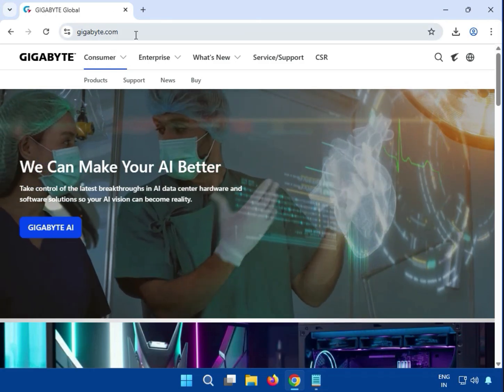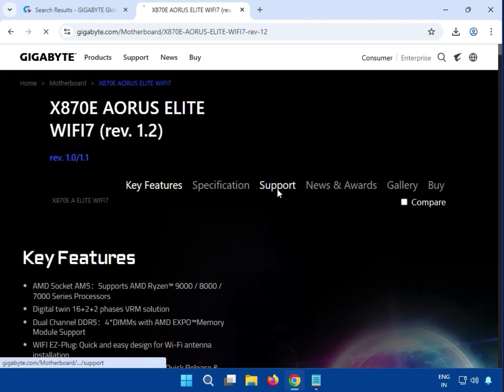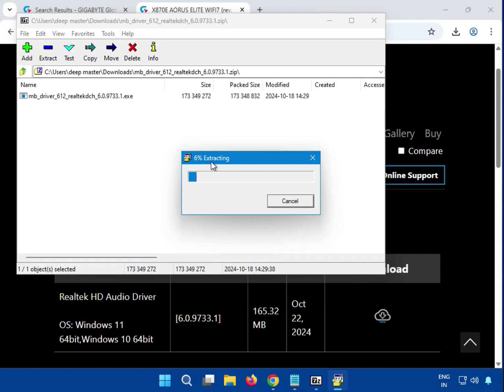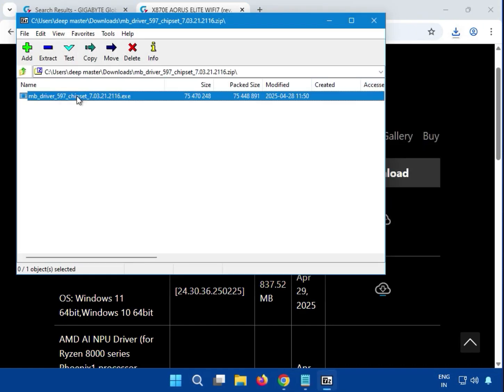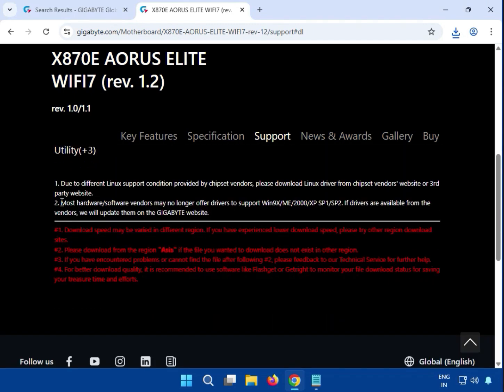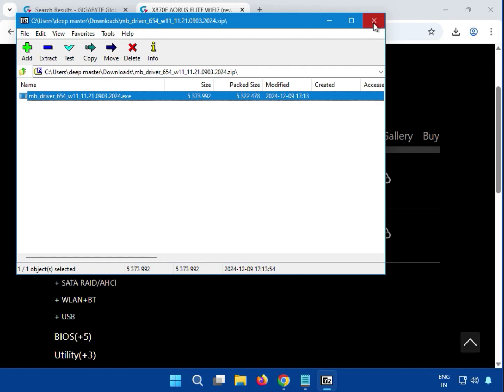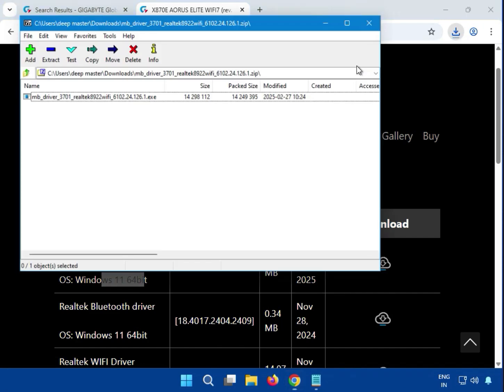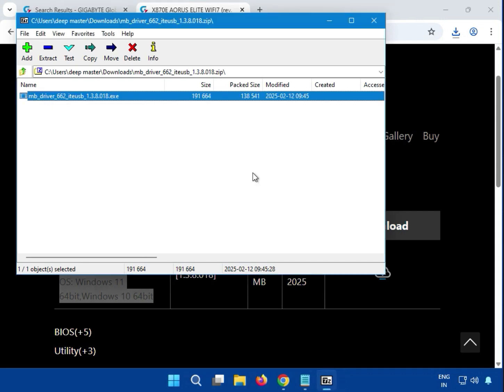Download & Install All Drivers for Gigabyte X870E AORUS ELITE WIFI7 (Win 10/11)